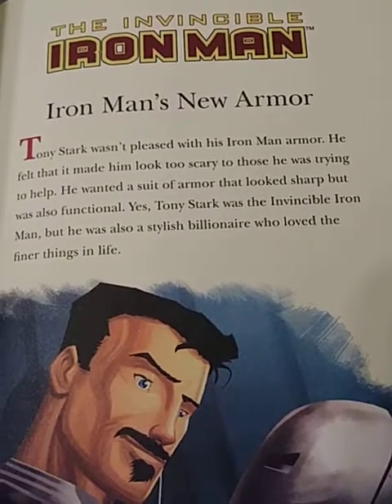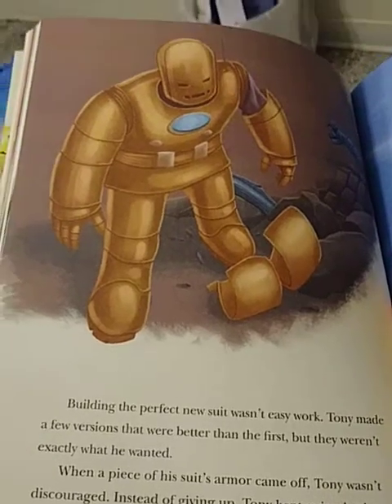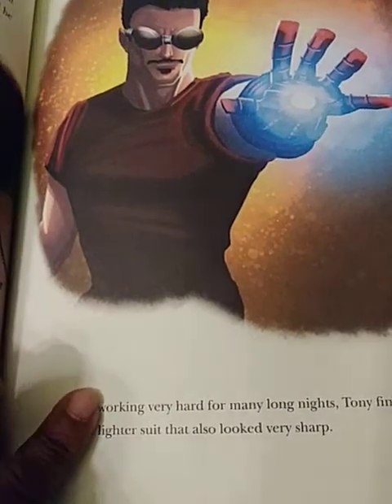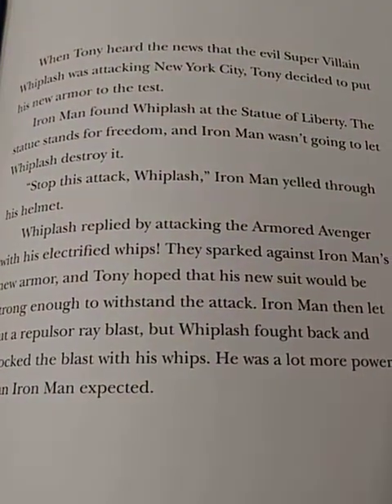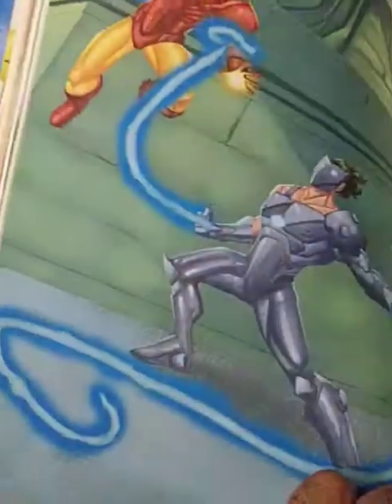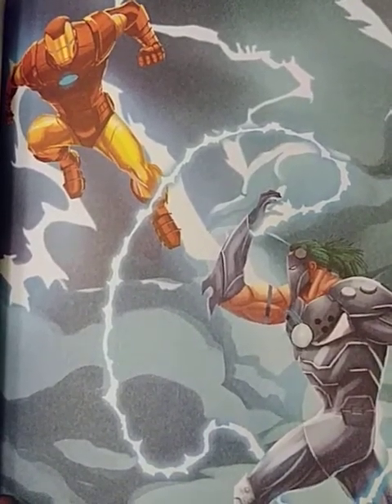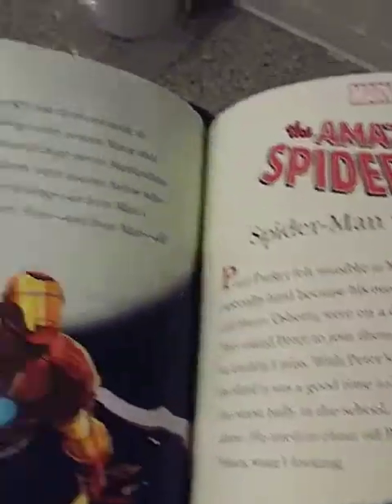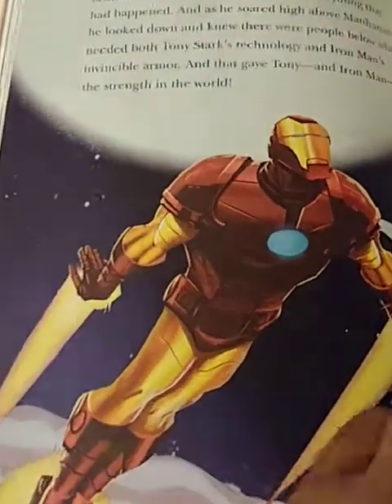5 minute marvel stories" THE INVINCIBLE IRON MAN -iron mans new armor."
Daddy messagez